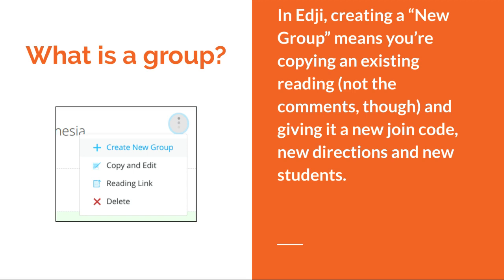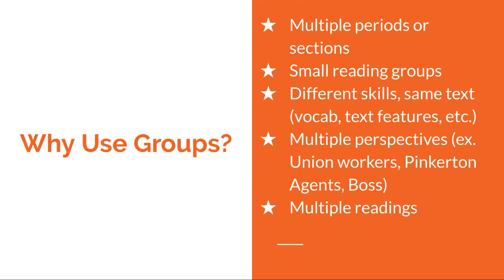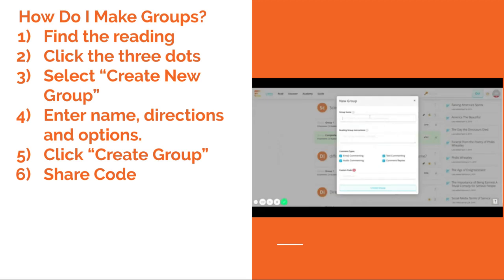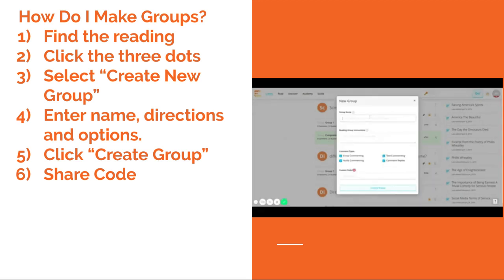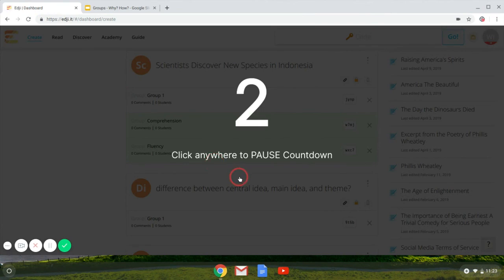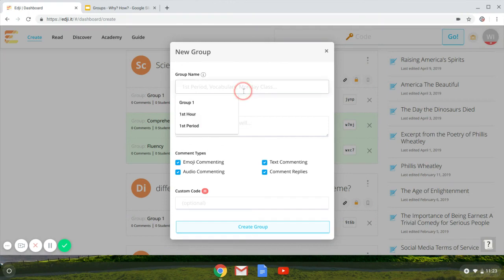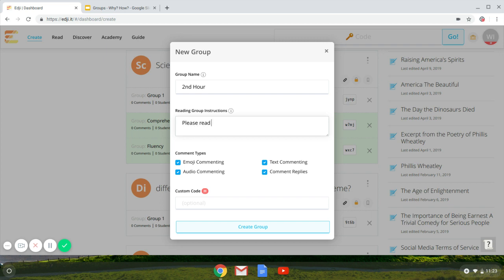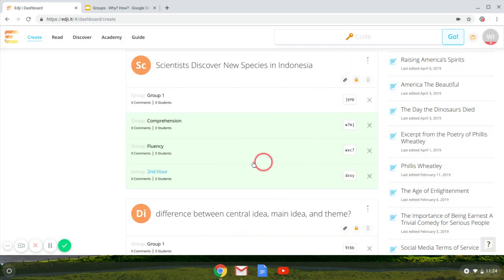Using Groups in Edji: What, Why and How!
Groups are a great way to get the most out of your carefully crafted readings! Create groups for multiple periods or sections of class; small-group reading; or re-reading the text from multiple perspectives.

It only takes two clicks and five seconds to create a new group! Find out about this small, but mighty feature!